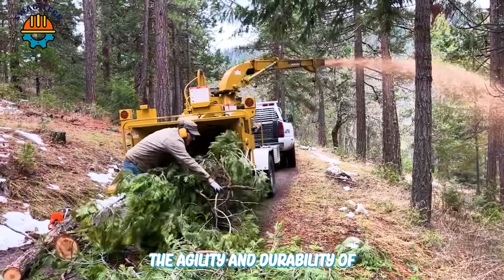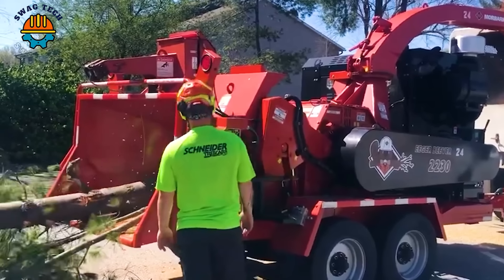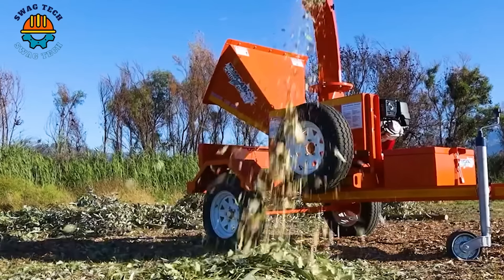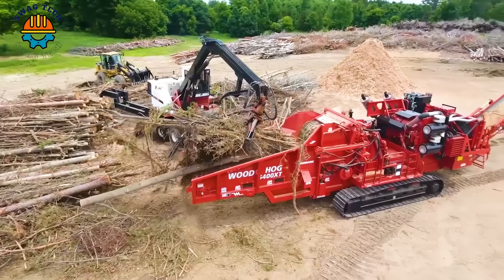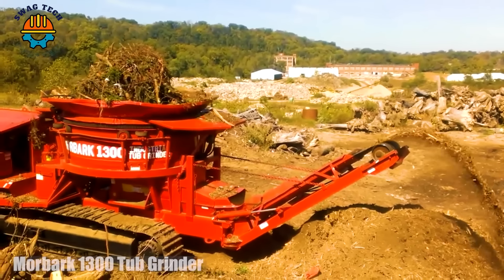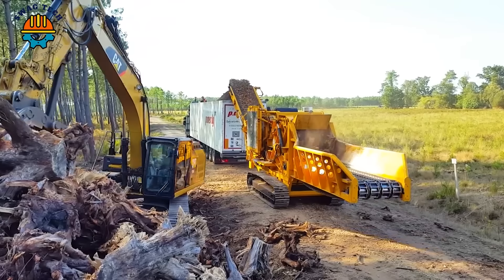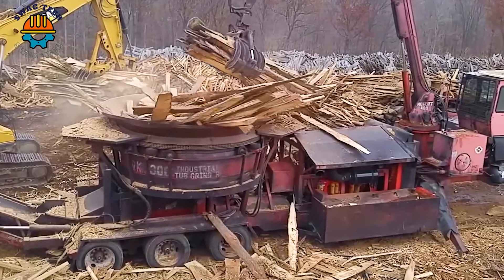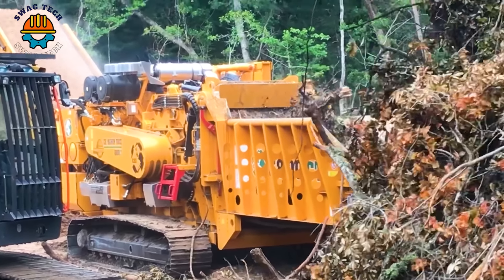55 Incredible Dangerous Tree Shredder Machines & Woodworking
55 Incredible Dangerous Tree Shredder Machines & Woodworking

Tree shredder machines are powerful and potentially hazardous pieces of equipment used in the forestry and wood processing industries. These machines are designed to quickly and efficiently shred large trees and branches into smaller pieces, making them easier to transport and process. However, the immense power of tree shredder machines also makes them extremely dangerous if not used properly. Operators must undergo rigorous training and follow strict safety protocols to prevent accidents and injuries. Despite the risks involved, tree shredder machines play a crucial role in the forestry and wood processing sectors, allowing for the efficient disposal and utilization of wood waste. With their ability to handle large volumes of material in a short amount of time, tree shredder machines contribute to the sustainability of these industries by reducing waste and maximizing resource utilization. As technology continues to advance, modern tree shredder machines are equipped with safety features and automation systems to enhance operator safety and efficiency, further cementing their importance in the forestry and wood processing sectors.

0:00 - Tree Chipper Machines
11:23 - Wood Shredder Machines
21:23 - Wood Chipper Machines